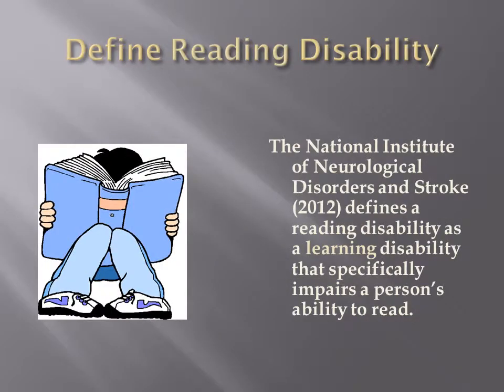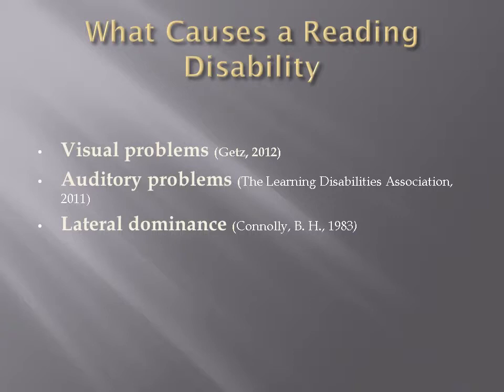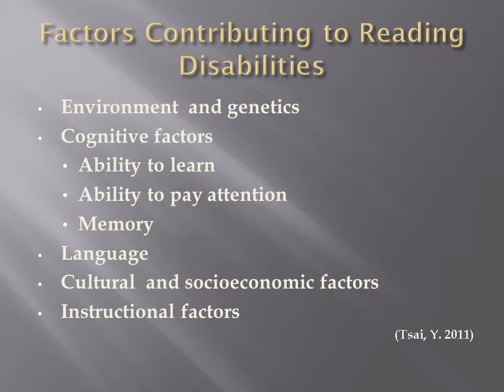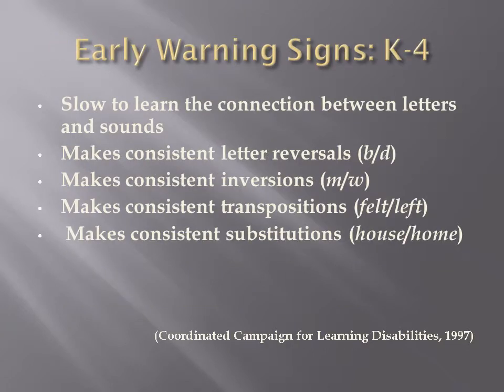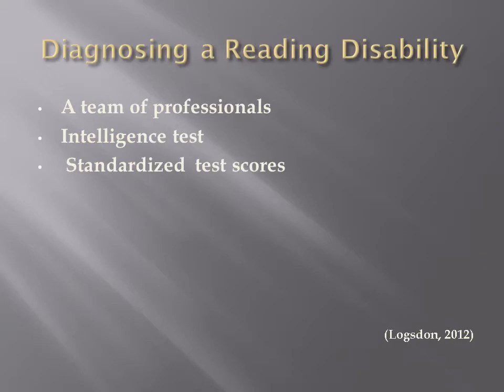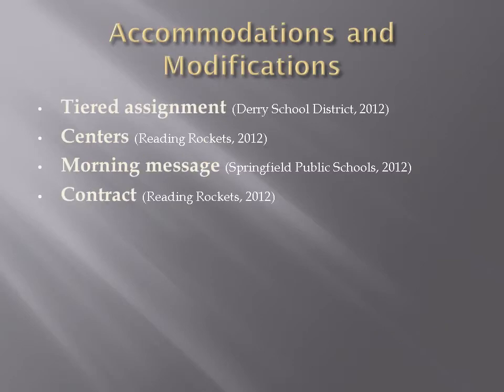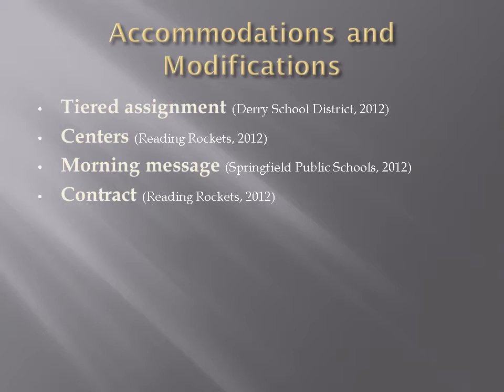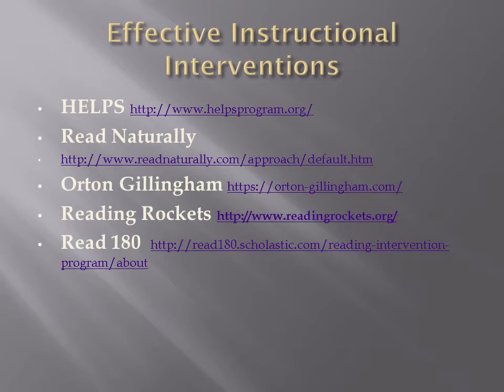Woodruff Learning Disability presentation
presentation for ted 494 summer2012 with sound